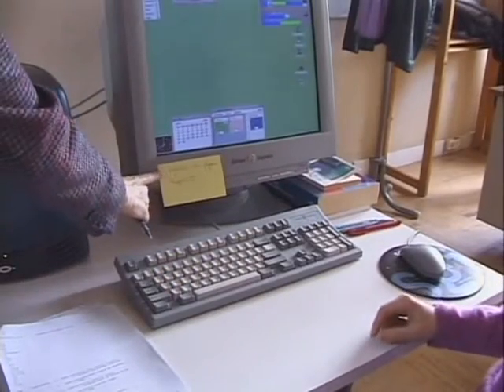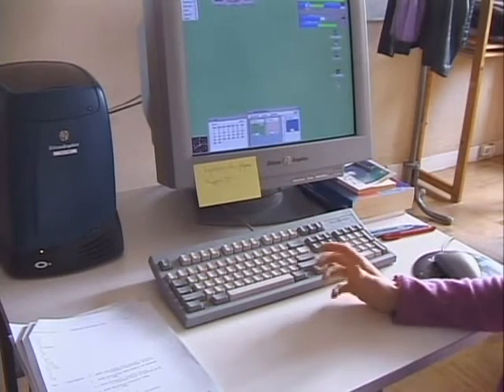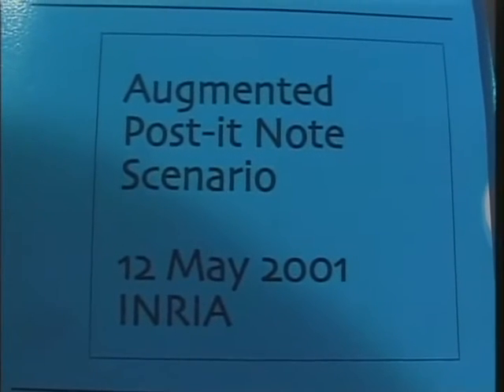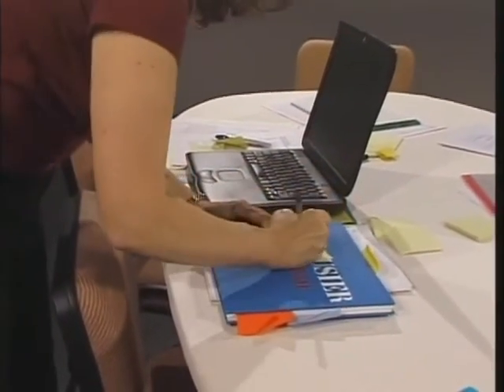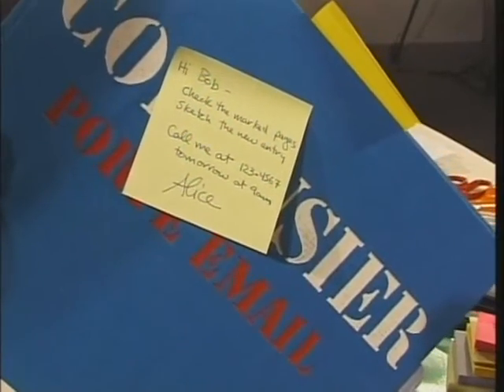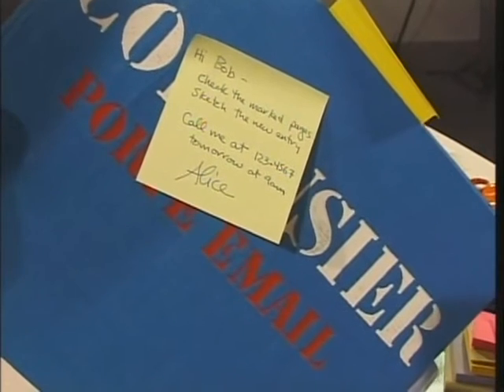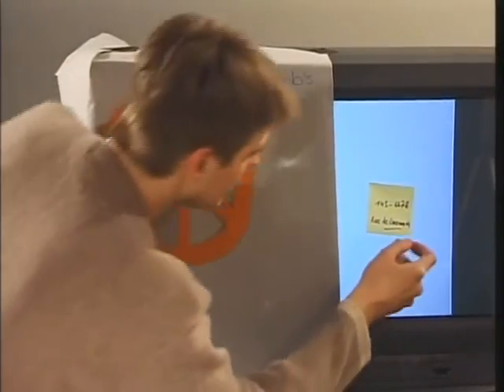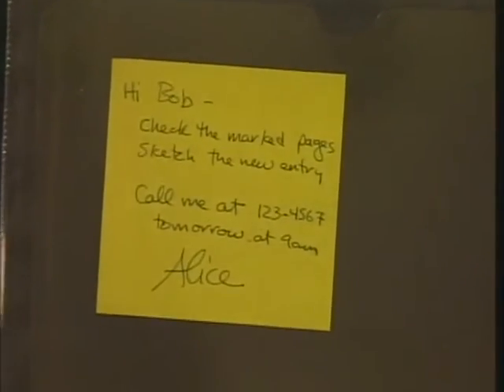Using Video to support Interaction Design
Written by Wendy E. Mackay
Directed by Christine Leininger